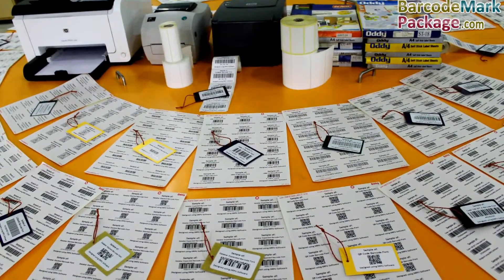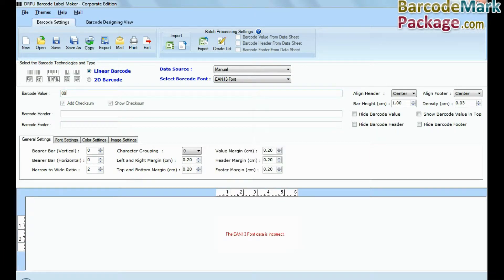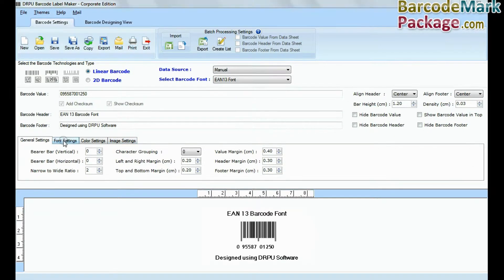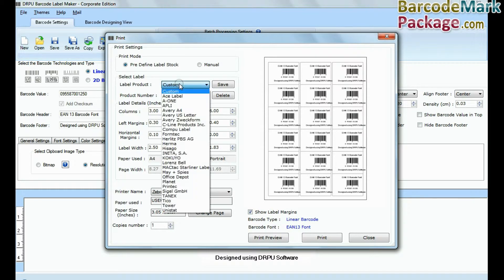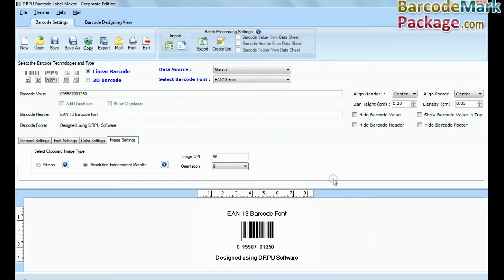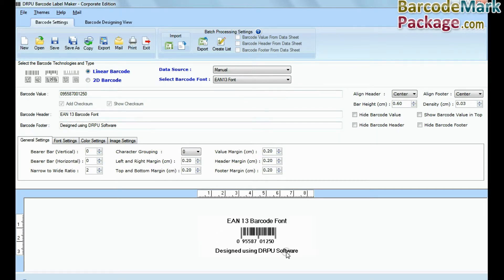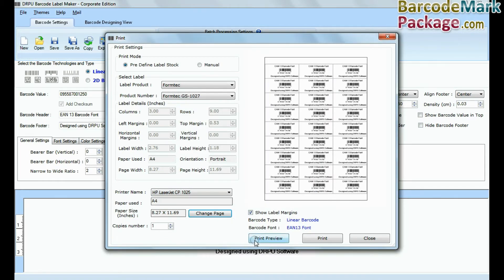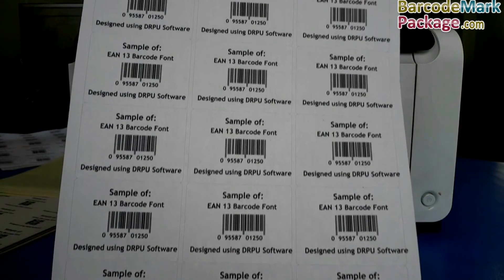How to Set Bar Height and Density using DRPU Barcode Label Maker Software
This Demonstrative video is about how to set bar height and density using DRPU Barcode Label Maker Software. Application allows user to adjust bar height and density of your barcode as per need. User can enter barcode value, header and footer values in their barcode labels. Software supports all major types of Linear and 2D barcode Labels.